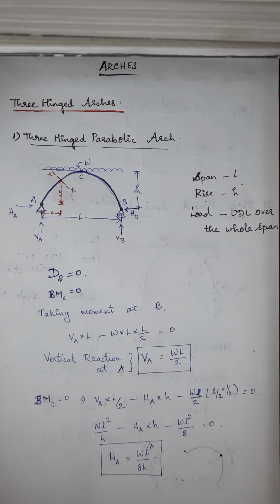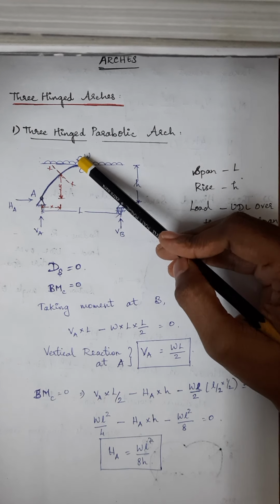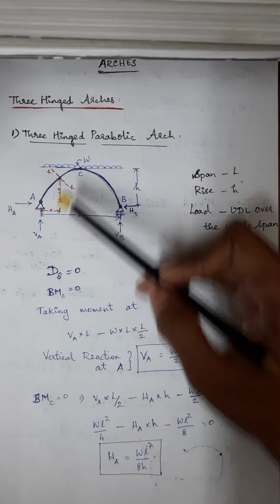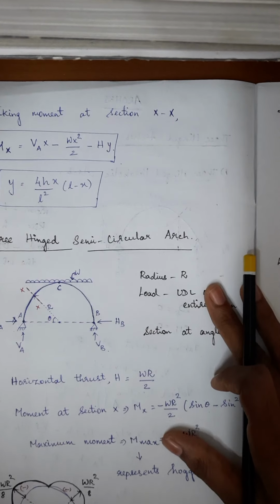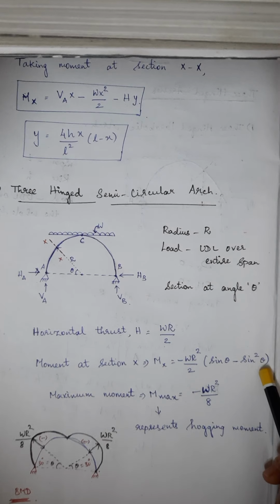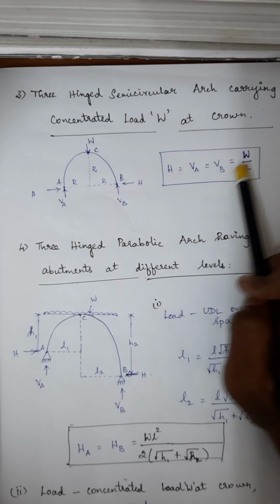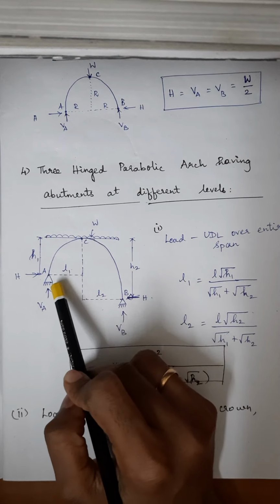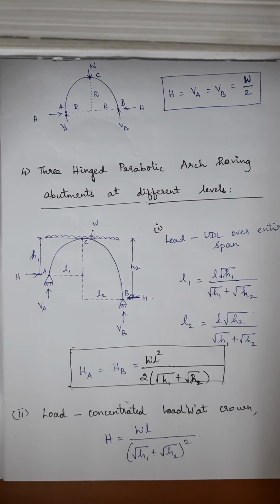THREE HINGED ARCHES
FORMULAE OF HORIZONTAL THRUST,
BENDING MOMENT AT ANY SECTION FOR THREE HINGED PARABOLIC ARCHES AND THREE HINGED SEMICIRCULAR ARCHES CARRYING UDL AND CONCENTRATED LOAD